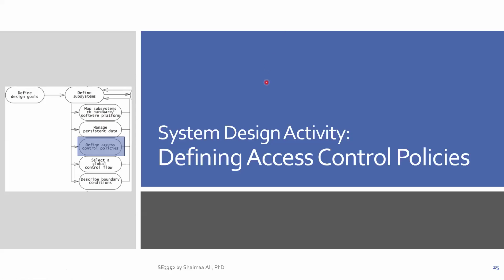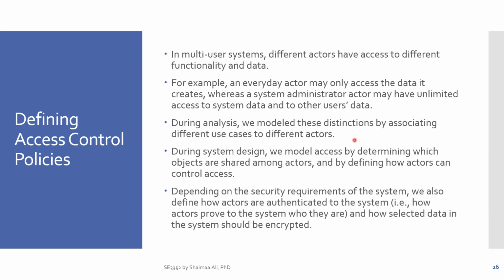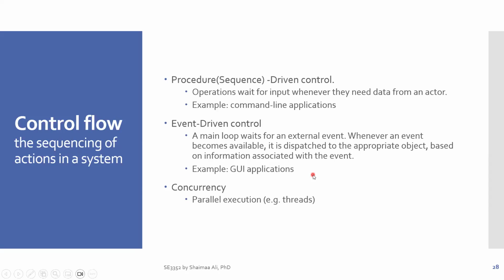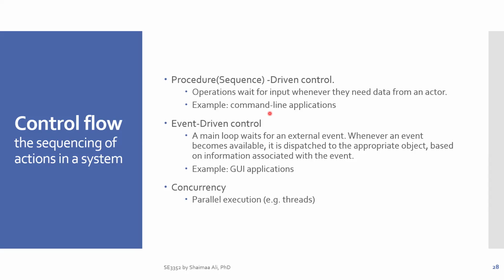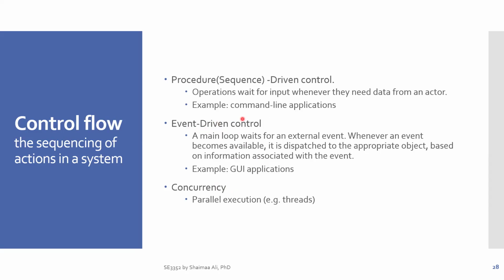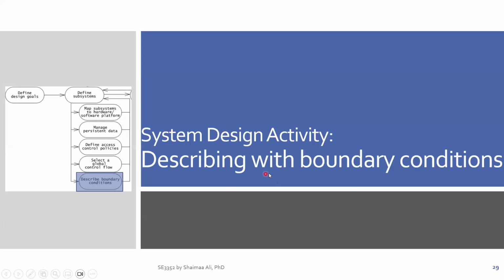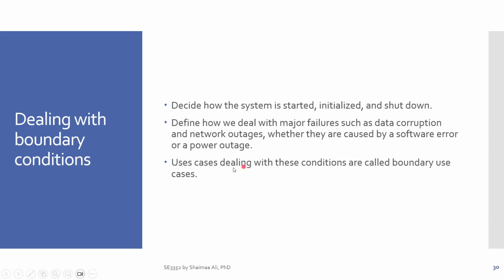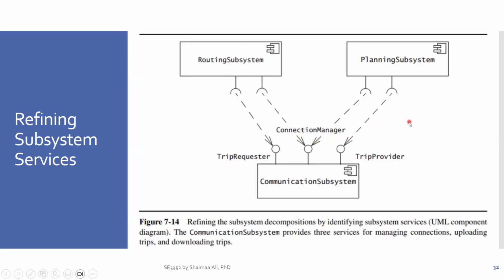[SE3352-2024] 09 - DesignActivities 3